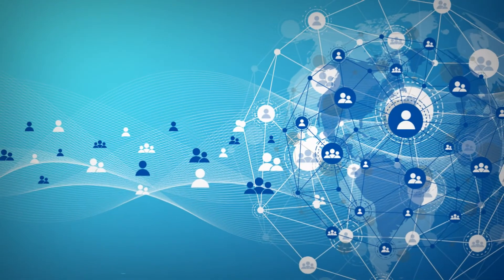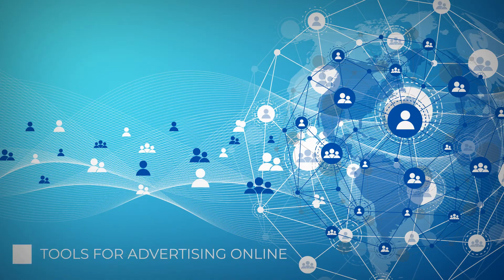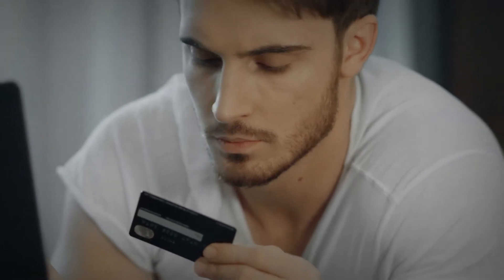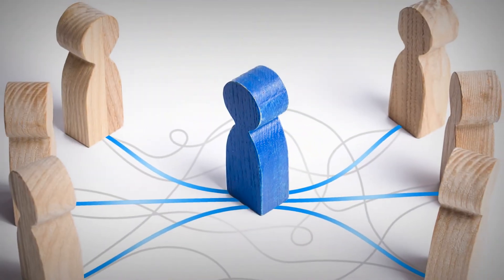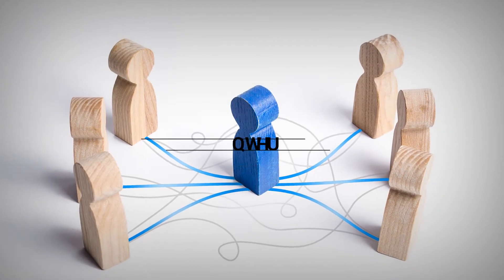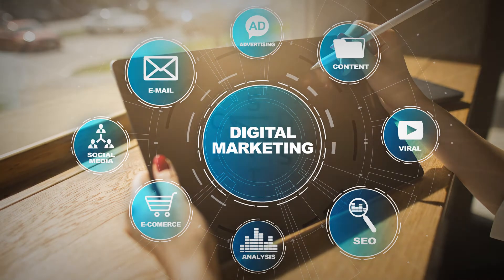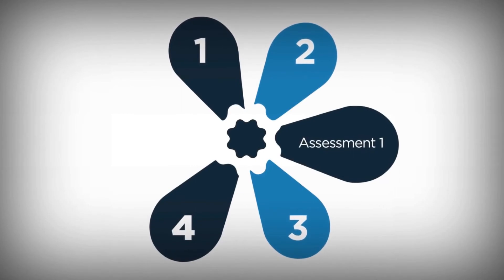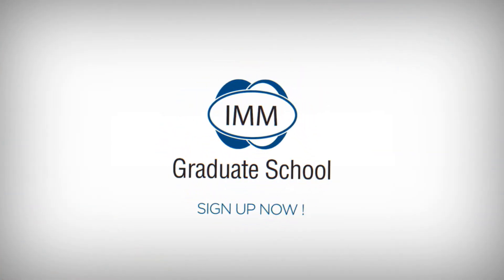A Digital Approach to Marketing Strategy Online course